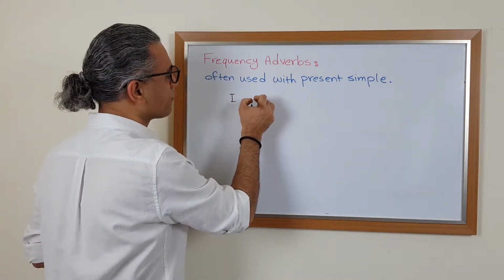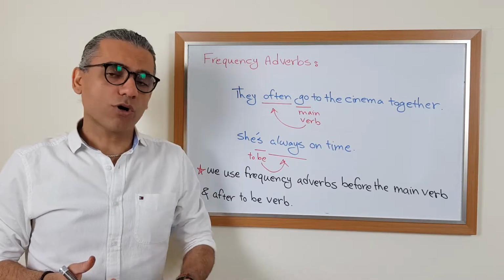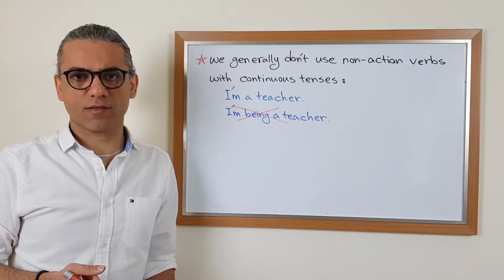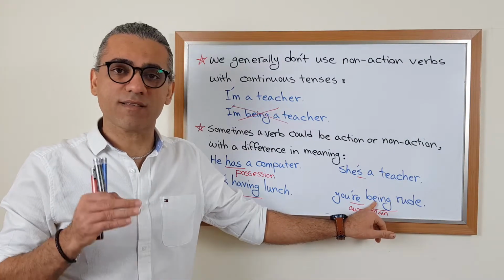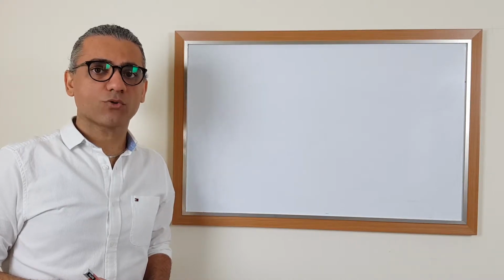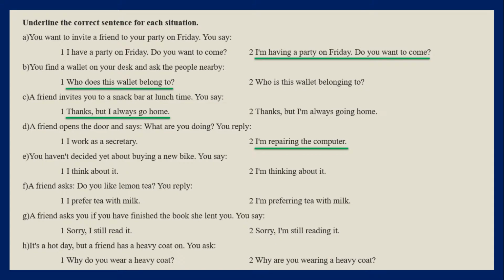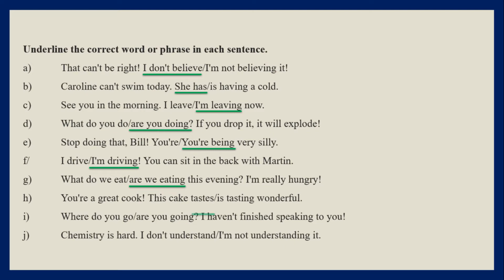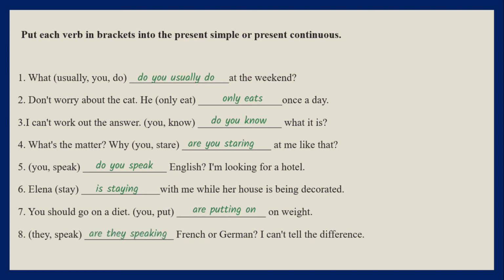English Intermediate Grammar - Present Time 02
This is the second part of our lesson on Present Time tenses in English, how they are made and how we use them in different situations. We'll also do some exercises in the end.